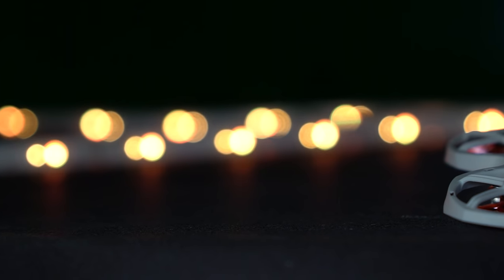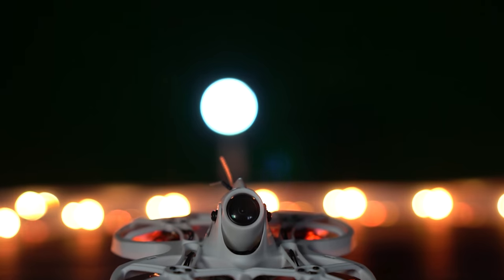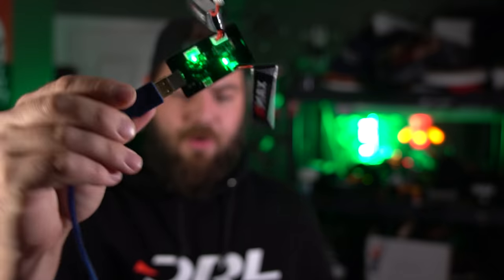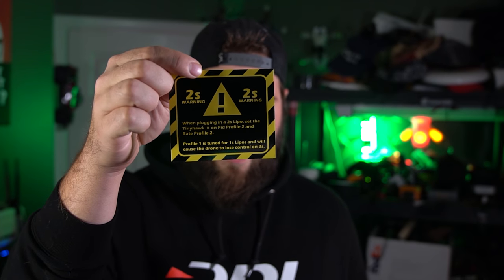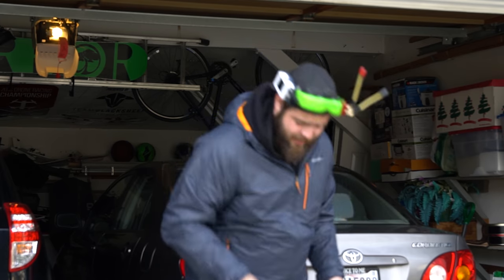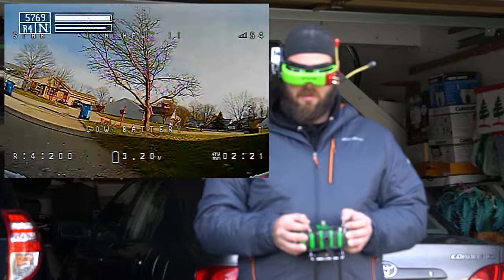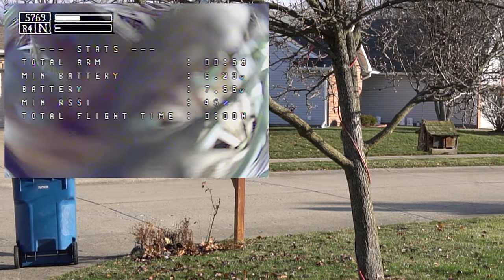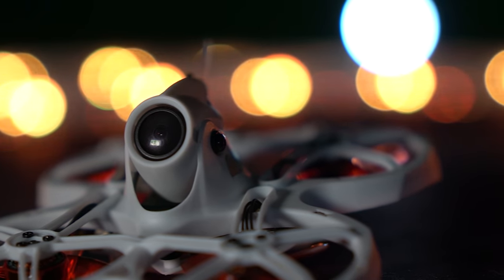Emax Tinyhawk 2.0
The camera in the Tinyhawk 2 is the Runcam Nano 2, not Racer Nano 2 - I misspoke.

Consider joining the channel as a member through the YouTube platform